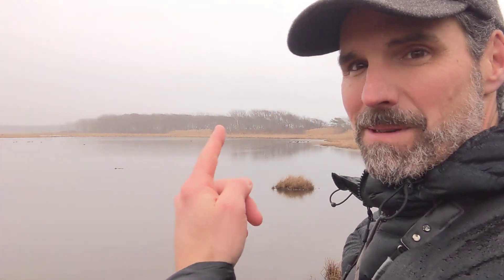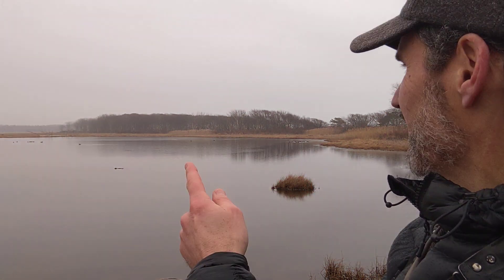American Black Duck - Learn a Bird - Episode #45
Ducks don't get a ton of respect. The American Black Duck is no exception.
The term I was looking for about keeping their feet warm was "Countercurrent heat exchange" - learn about it
Black ducks are dabblers - that means they don't dive underwater to procure food, but instead, they tip over, stick their rump in the air and reach to the bottom with their bills to grab and consume plants and invertebrates from under water.
The American Black Duck has had a ROUGH road over the past 150 years - mostly from people being greedy and not in touch with the balance of wildlife populations. However, in the recent past, the efforts of duck conservation groups, as well as state, federal and private conservation efforts have helped the black duck stabilize it's population.